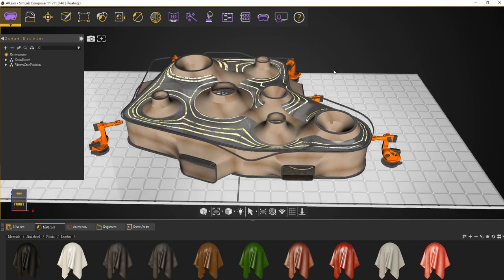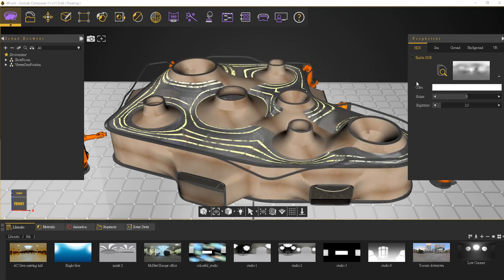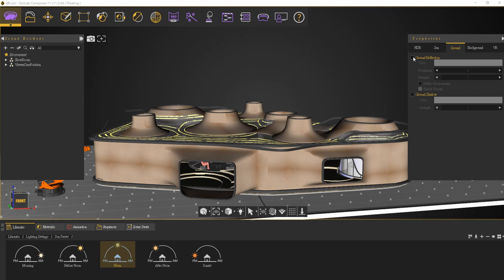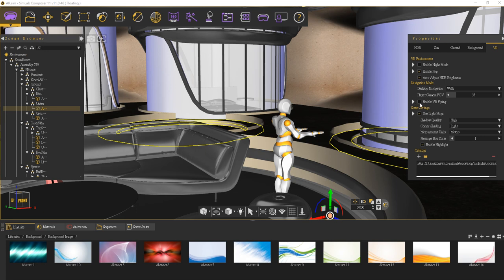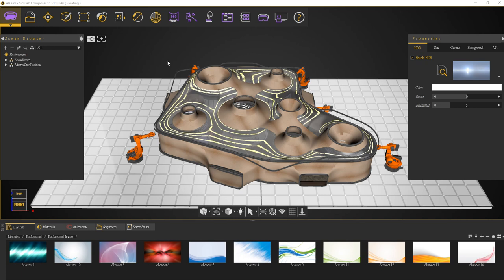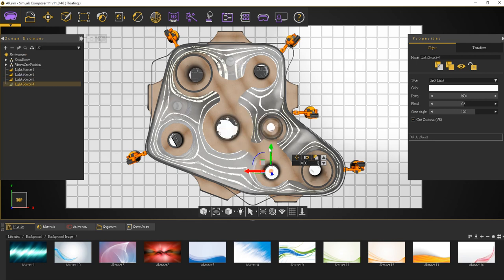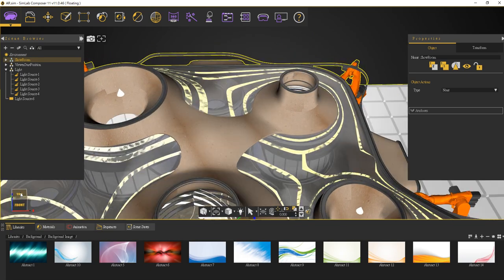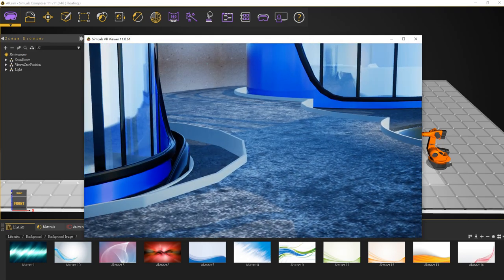Simlab 04 Light